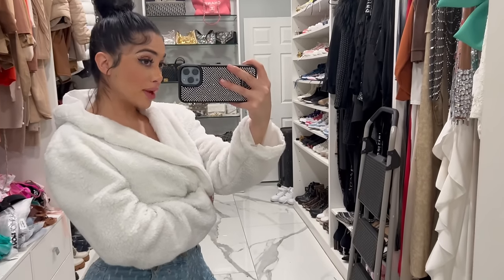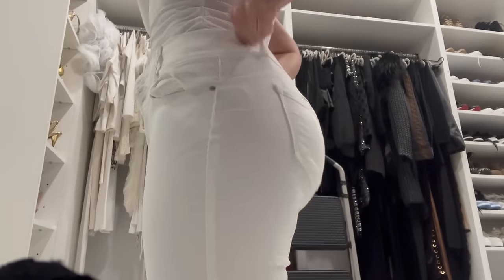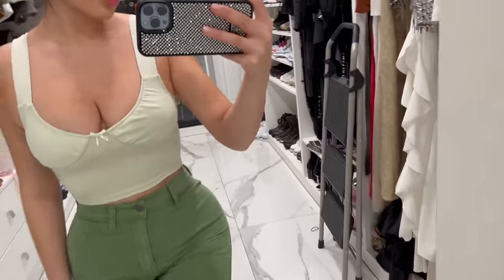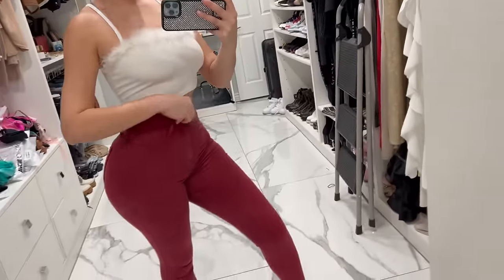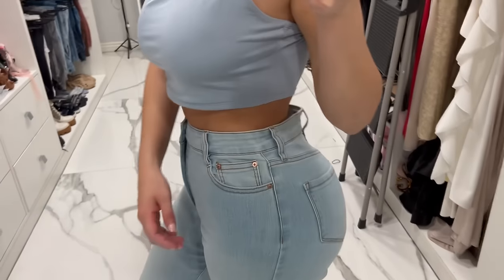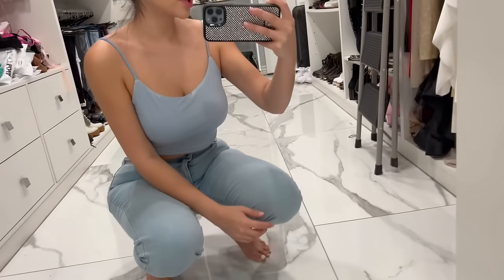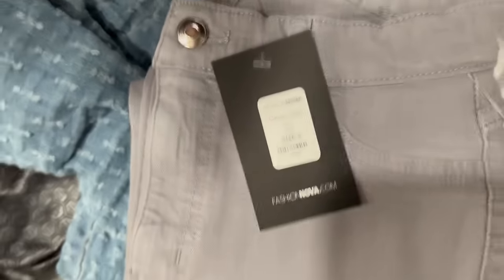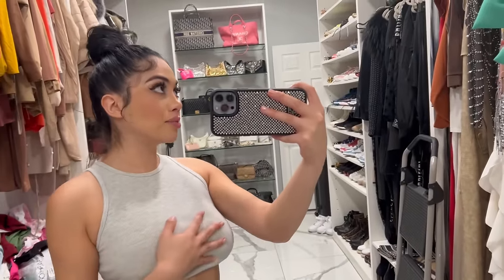Fashionnova Jeans try on haul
You guys already know it’s so hard for me to find jeans but I love the ones from @FashionNova because they always fit just right